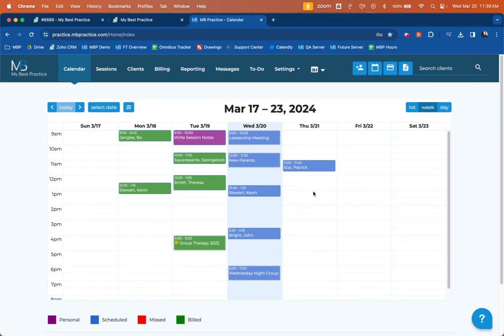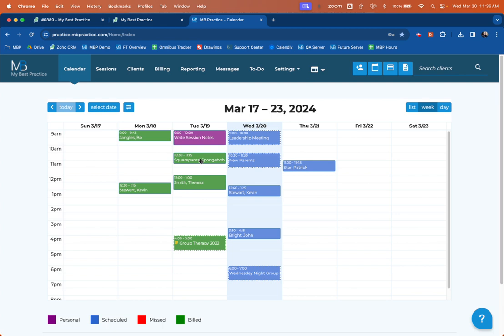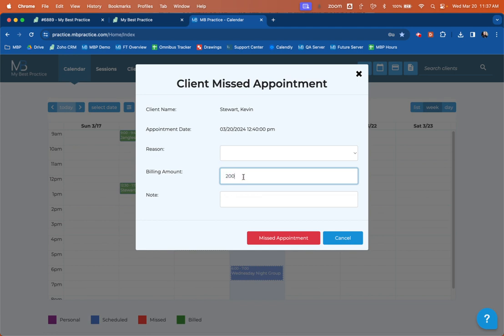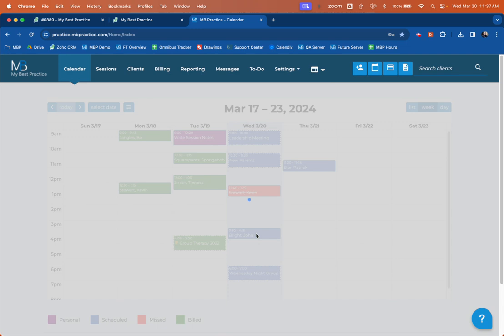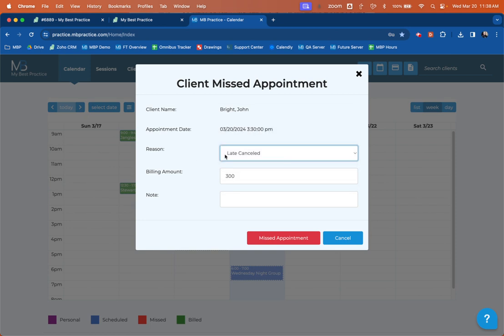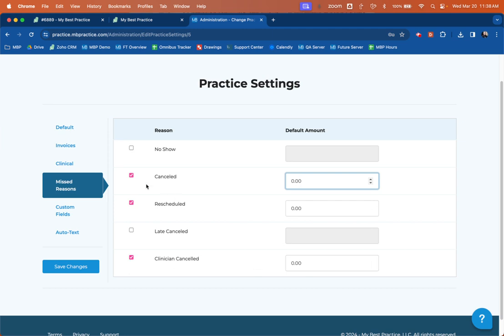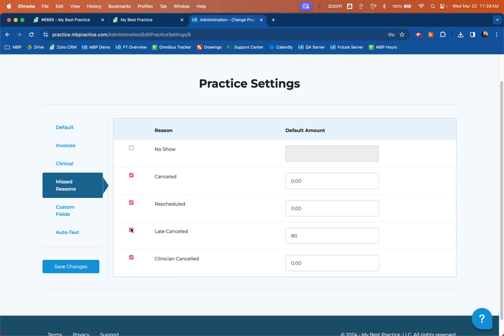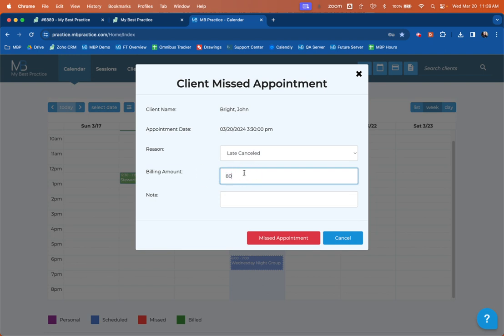Marking Appts as Missed & Setting Up Default Rates for Missed Reasons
This video provides a walkthrough for marking appointments as missed within your MBP calendar. There are currently 5 different missed reasons that you're able to select from: No Show, Cancelled, Late Cancelled, Rescheduled, Clinician Cancelled. However, the "Notes" field allows you to put whatever information you'd like to provide further insight into why specific appts were missed, which you can see within the client's profile.